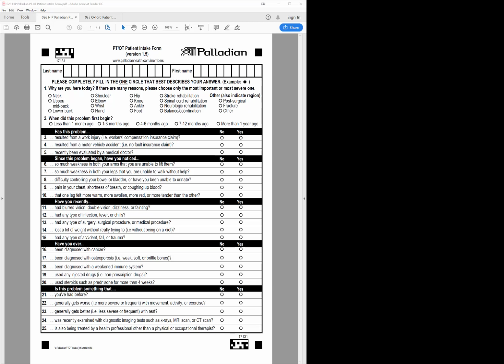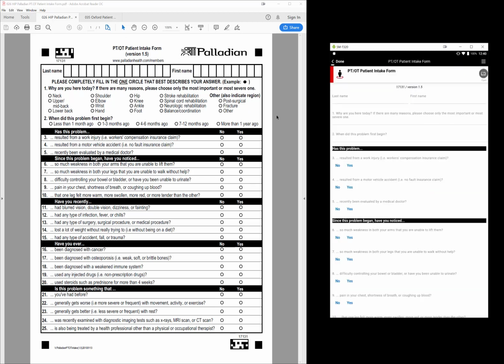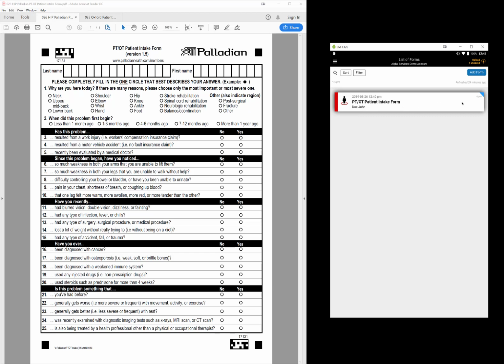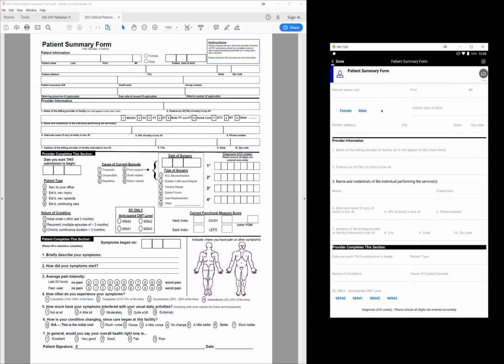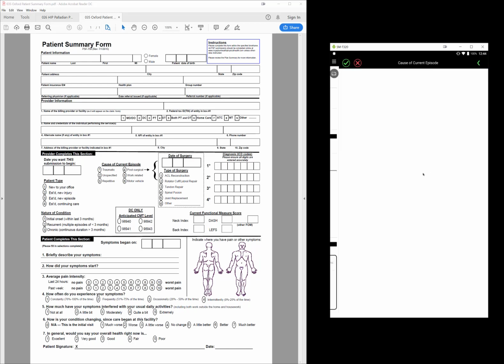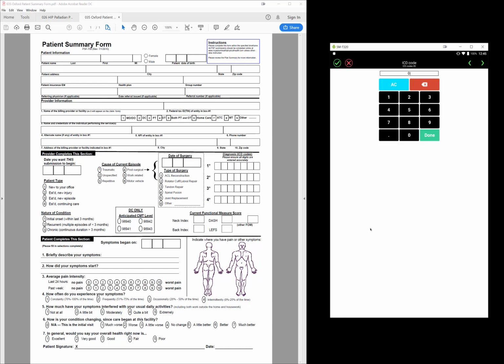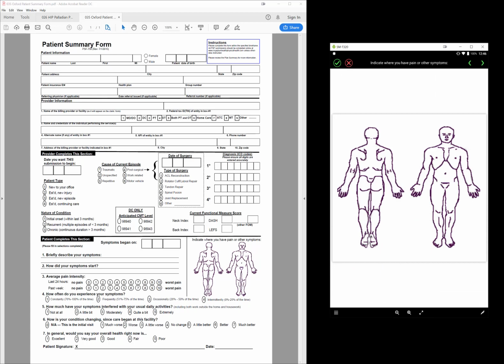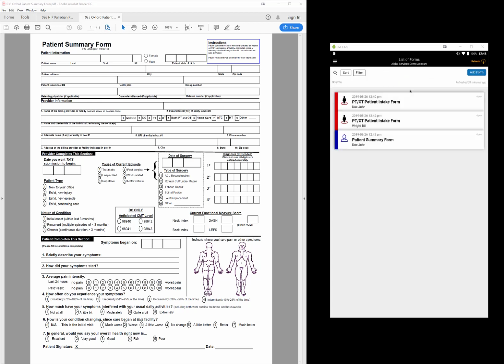Physical Therapy - Patient info